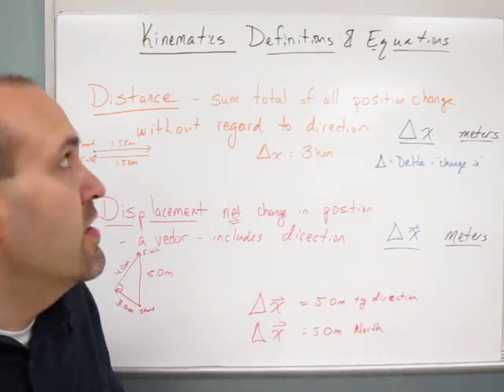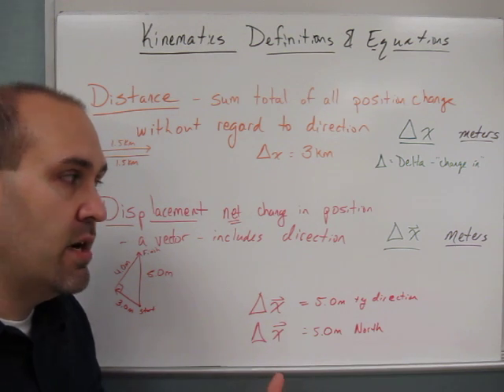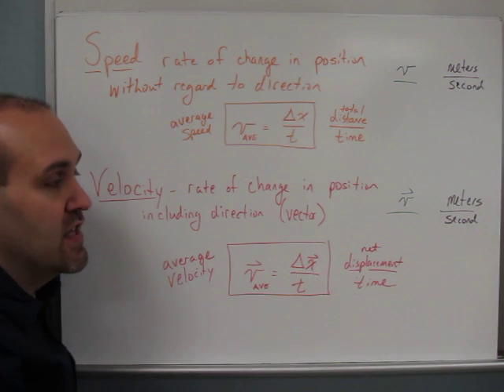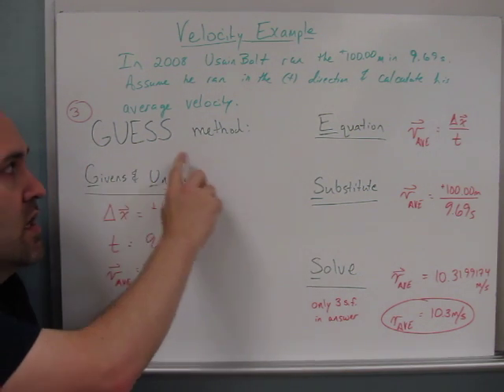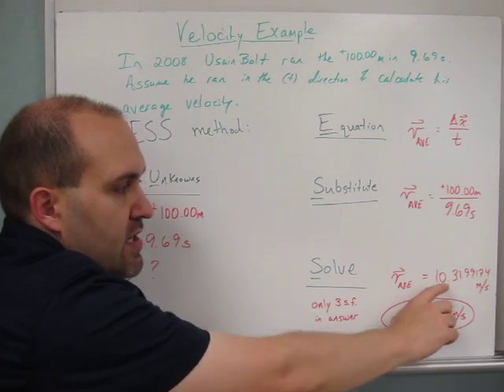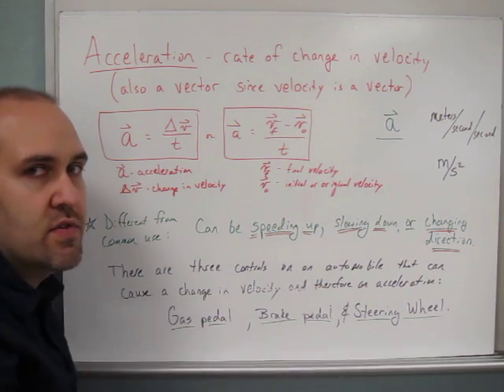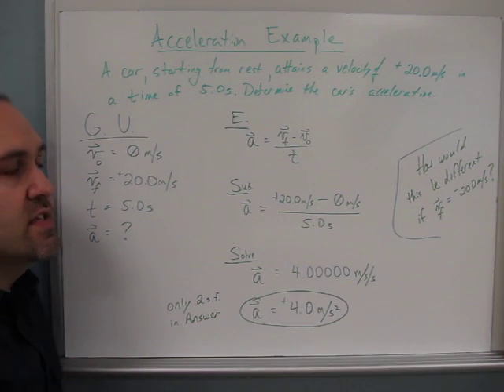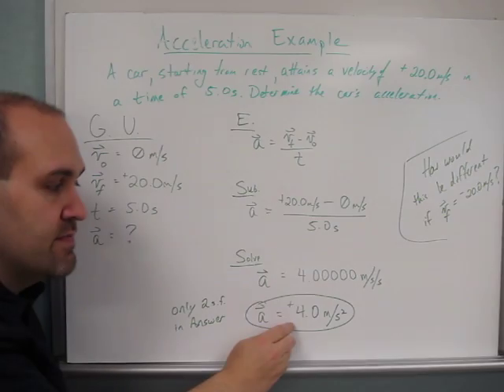Basic Kinematics Terms and Equations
Distance, displacement, speed, velocity, and acceleration.